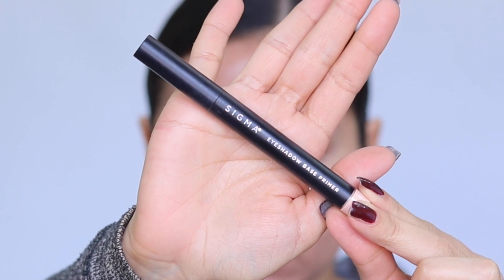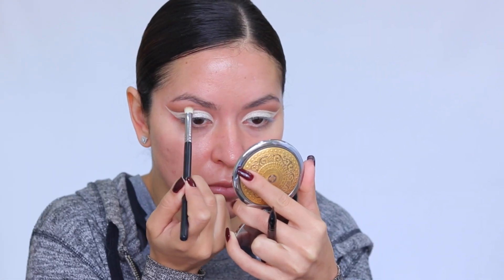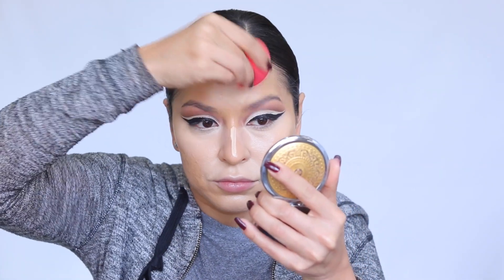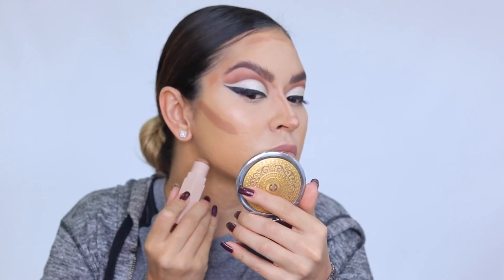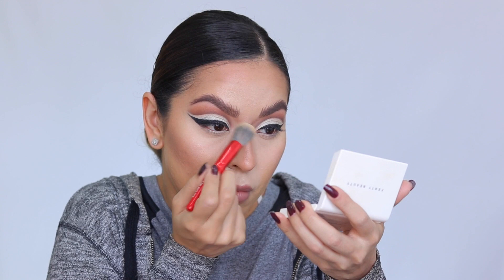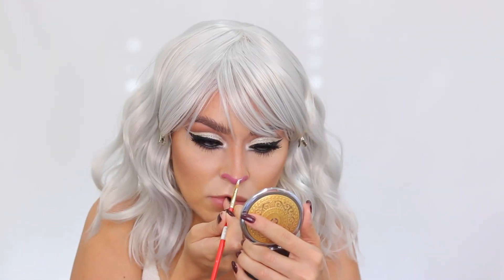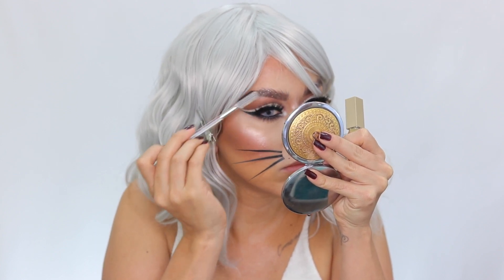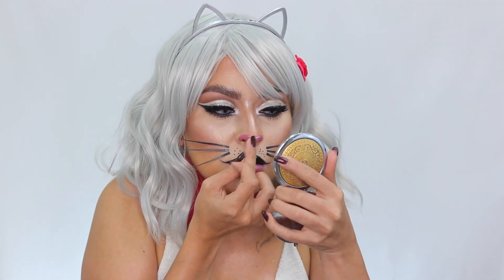Cute, Sexy Cat Makeup | The Aristocats Marie - Easy Halloween Makeup 2018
Hey Beauties!! I am doing an easy, yet sexy and cute kitty cat makeup tutorial. I wanted to change it up a bit a do a white cat since there are already a lot of black cat tutorials out there. This was inspired by Marie from the Disney movie, The Aristocats. This is perfect if you need a last minute Halloween costume. I hope you enjoy ;) Xo

- Shoptagr: App that alerts you when products go on SALE!!
PRUDUCTS USED:
Sigma Eyeshadow Base Primer - Persuade
Sigma Warm Neutrals 2 Palette
Kevyn Aucoin The Contour Book Vol. 3
Kevyn Aucoin Electropop Palette
Erborian CC cream
Mars Natural Radiant Longer Foundation - Stromboli
Too Faced Born This Way Sculpting Concealer
Fenty Beauty Match Stix - Mocha, Starstruck
Ofra Cosmetics Highlight - Blissful
Sigma Beauty Blush - Nymphaea

WIG: ...
- DonaLove Hair - Elicia -$8 0ff
- Smile Sciences Teeth Whitening Kit: ELICIA2 - Save $270

YAY You made it to the END!! XoXo